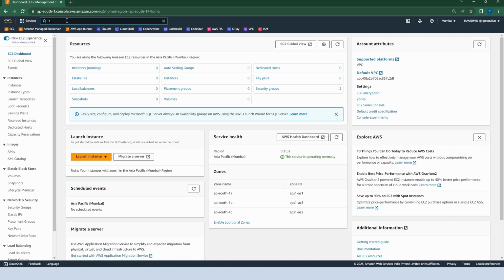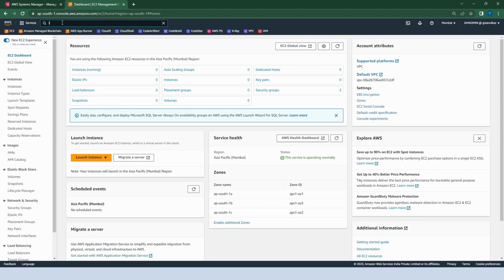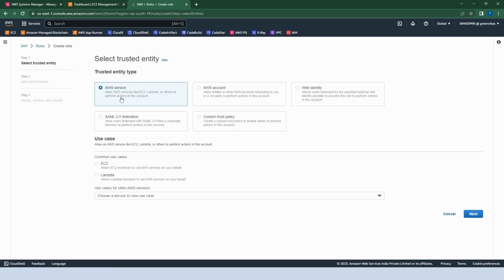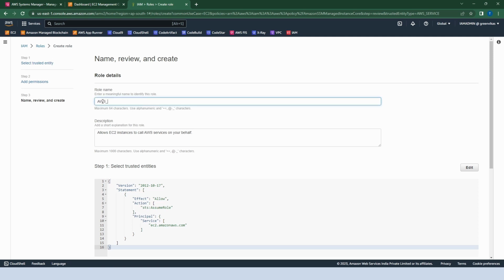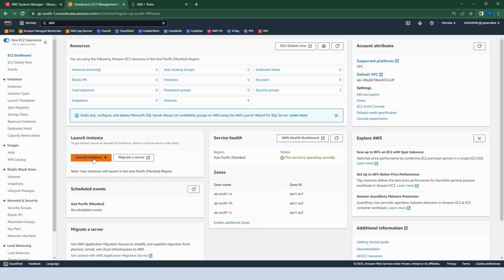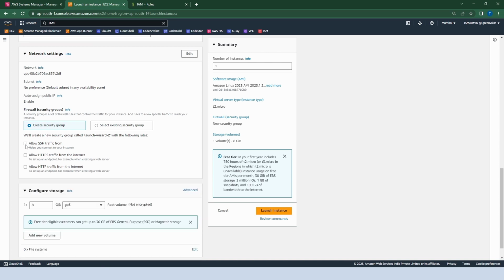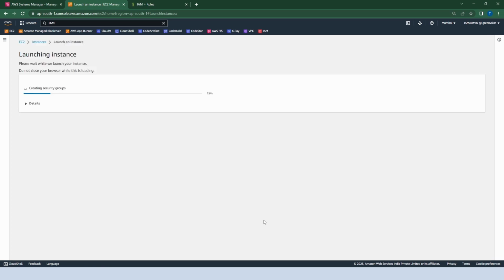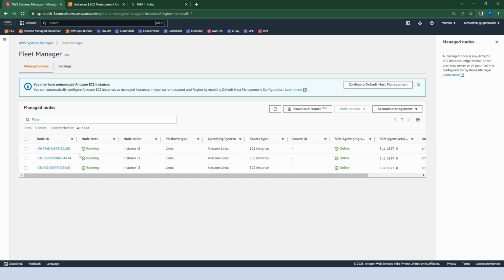#8 Mastering Fleet Management in AWS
In this comprehensive video, we dive into the world of fleet management in AWS, exploring the best practices, tools, and strategies to efficiently handle and scale your fleet of resources on the cloud. Whether you're managing a fleet of EC2 instances, containers, or serverless applications, this video will equip you with essential knowledge and insights to optimize performance, cost, and security within your AWS infrastructure.